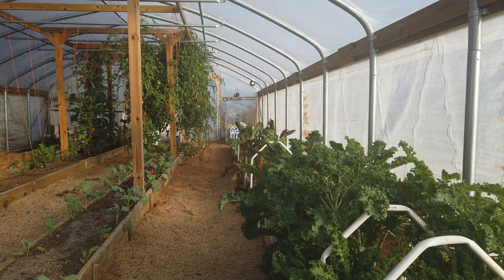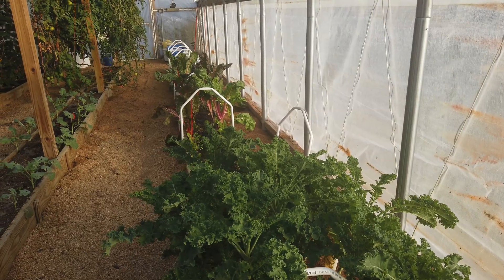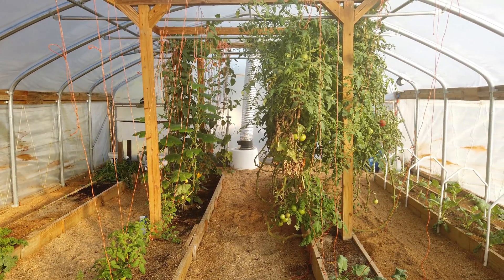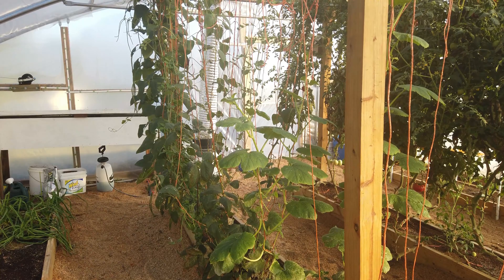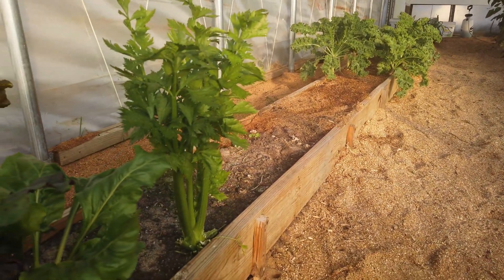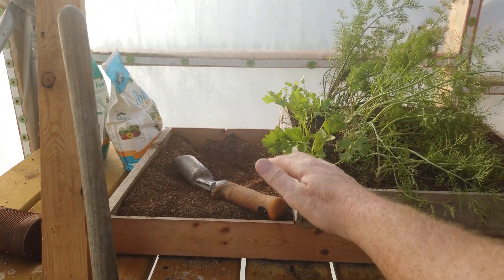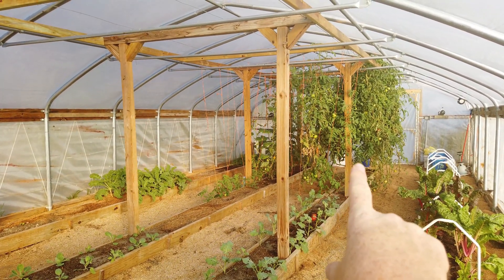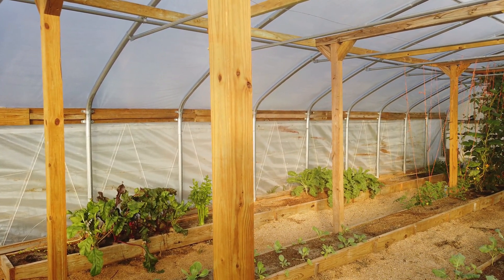Greenhouse for winter gardening update - 2019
Fall is here, the temps are getting to freezing st night and we are finally doing an update on our greenhouse for winter gardening.  We have the hardy and moderately hardy crops in our greenhouse and we are about to begin testing it.  This first winter we are going to be growing cabbage, broccoli, cauliflower, onions, beets, radish, beans, spinach, kale and chard.  We still have some unused space left. For it we are considering carrots, collard greens and turnips.  We also have some herbs growing in our winter gardening greenhouse, basil dill and cilantro.

As the temperatures begin to drop we will start the process of buttoning up greenhouse in preparation of keeping it warm enough to allow us to grow a winter garden all the way through until spring.

To accomplish this, we have built this greenhouse with a 95 ton rock heat sink under the soil inside the foot print of the greenhouse.  The rock heat sinks serves as a thermal mass, and we hope it is going to allow us to keep the greenhouse temps close enough to freezing at night that our hardy crops will still survive.

During the day, the heat is drawn from the peak of the greenhouse and pushed back through the heat sink.